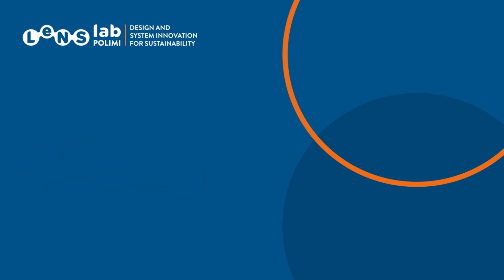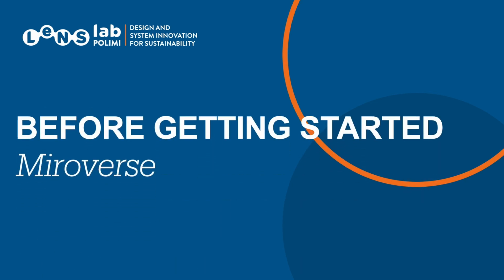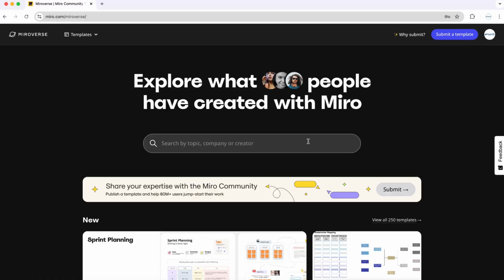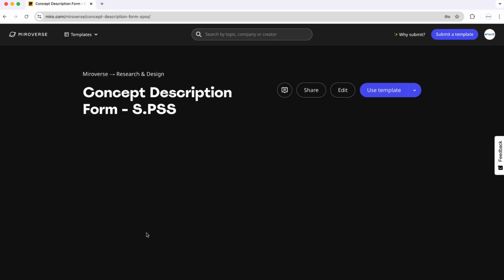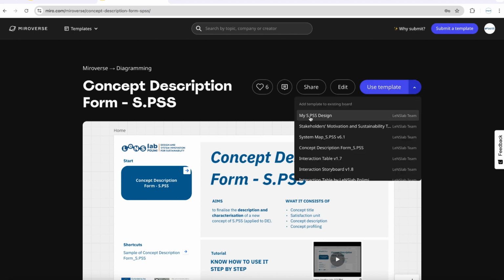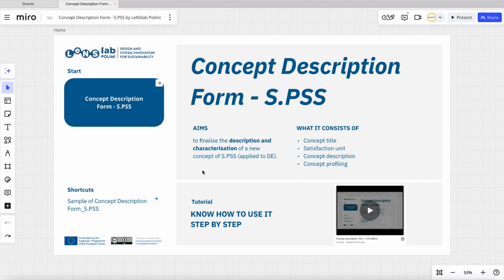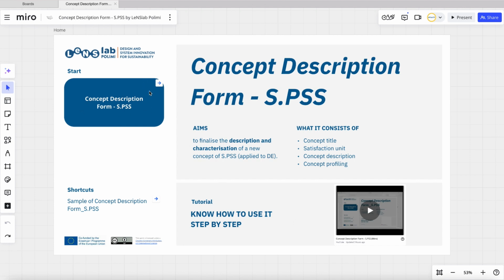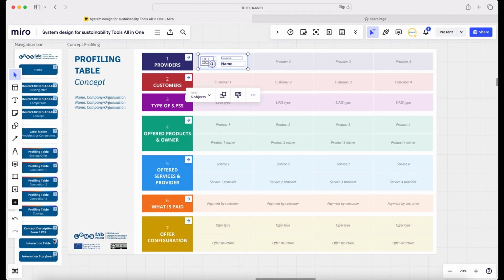Concept Description Form - S.PSS (Miro)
The tutorial of using Concept Description Form_S.PSS (Miro)